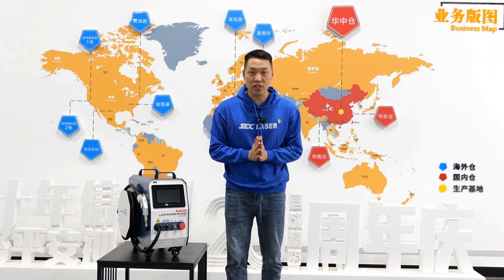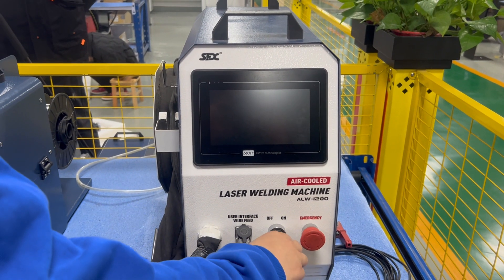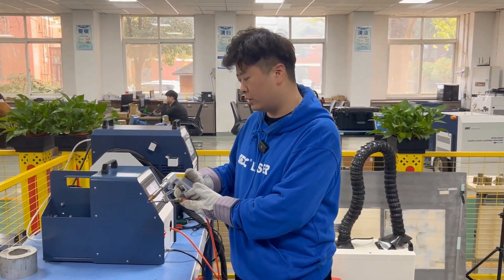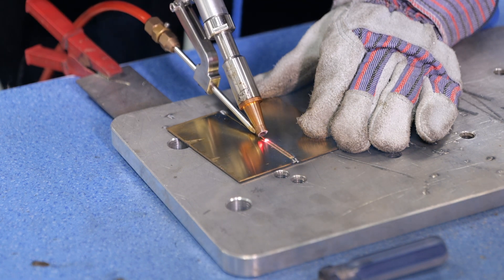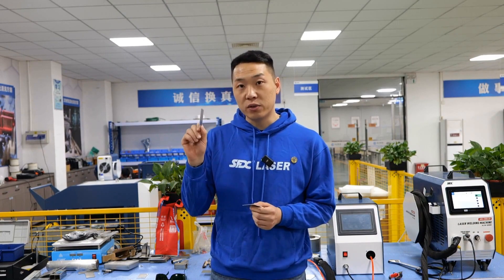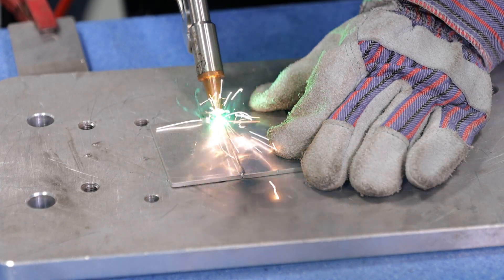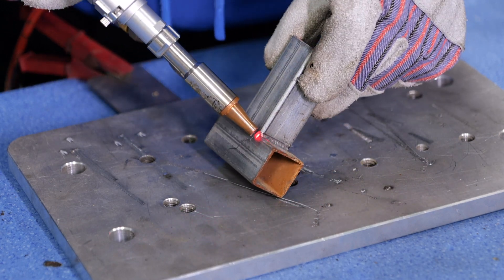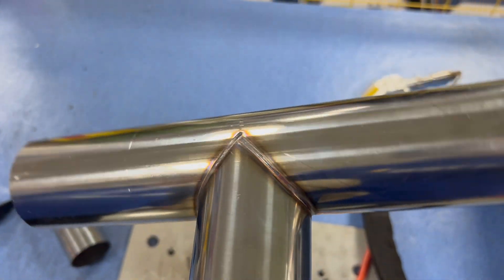What is the evaluation effect of SFX air cooled laser welding machine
Application&nbsp;

ALW-1200 portable laser welding machine is also equipped with weld bead cleaning mode, ensuring exquisite weld seams without the need for polishing. By quickly and easily selecting welding process parameters for different materials and thicknesses, high-quality and highly consistent weld seams can be achieved.&nbsp;Widely used in hardware, building materials, kitchenware, aerospace,automobile, and other industries, suitable for a variety of materials.